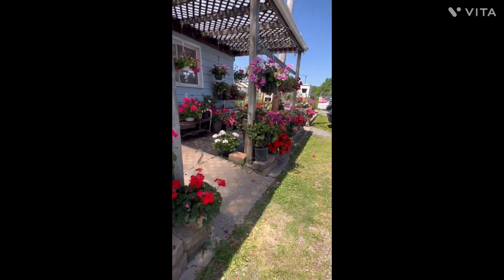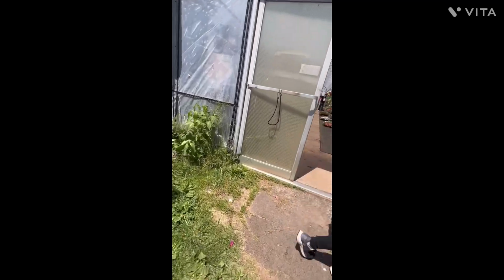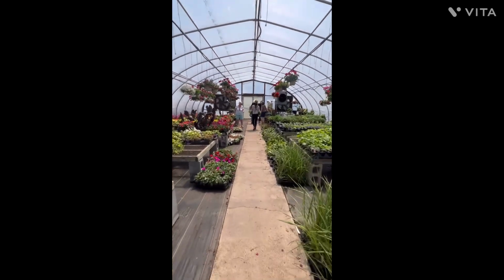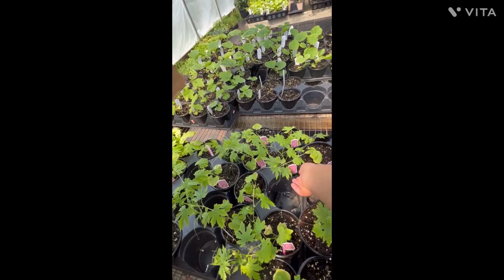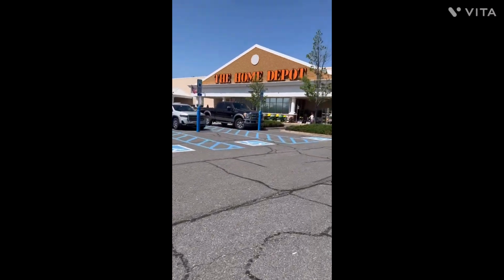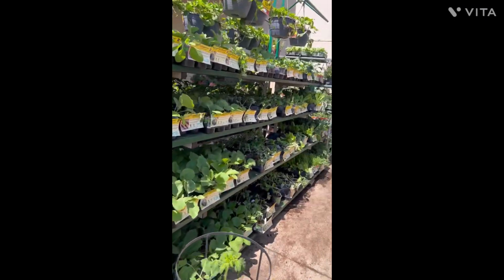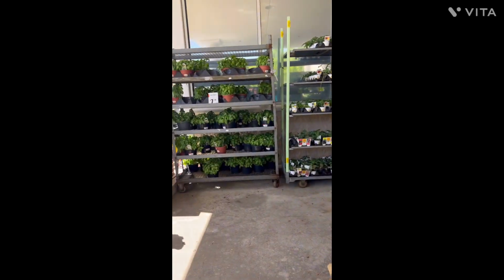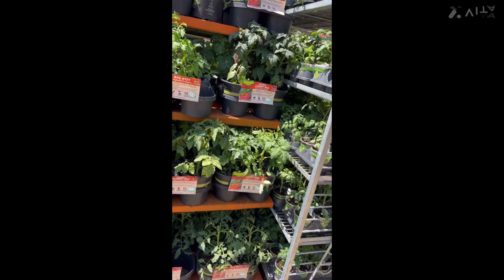Going to buy plant vegetables